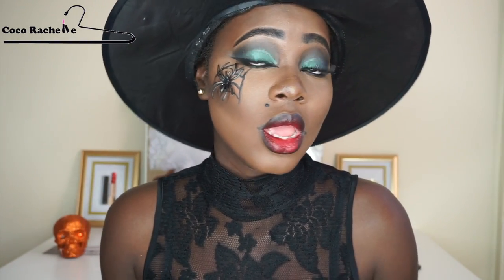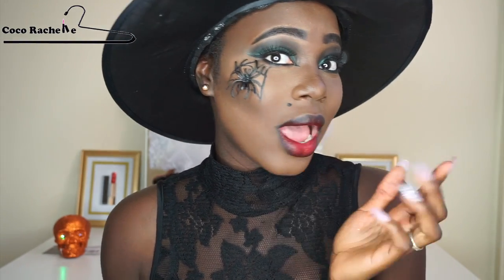Easy Last Minute Halloween Makeup Tutorial (great for dark skin)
Created this easy Halloween tutorial for you guys...I had so much fun and I hope you do too!